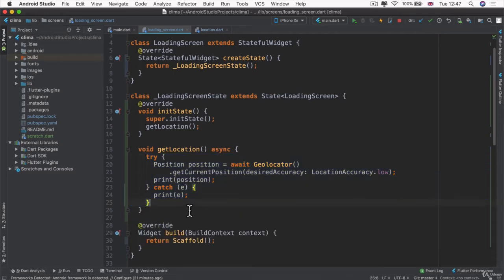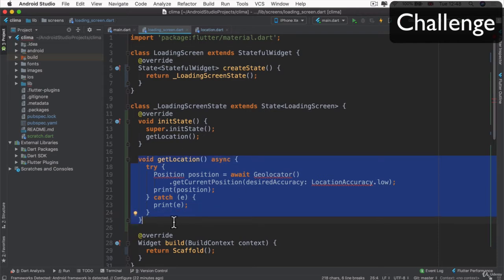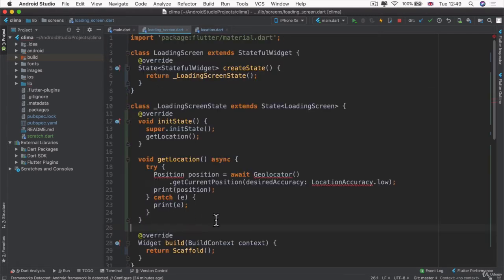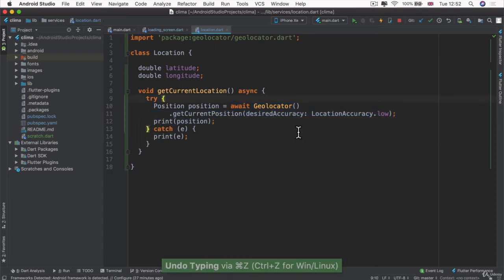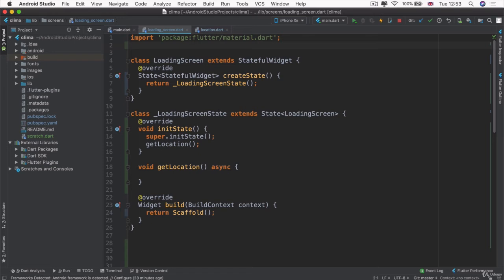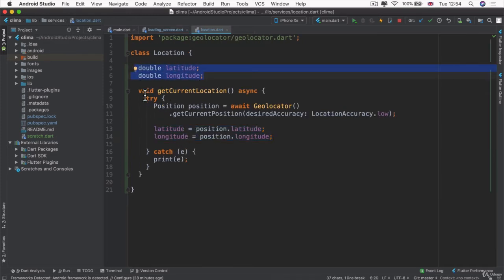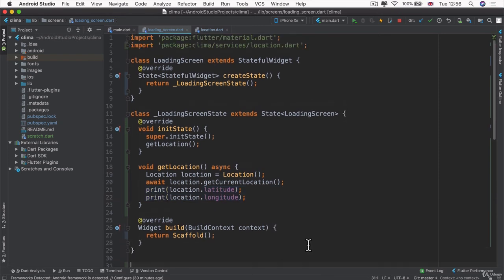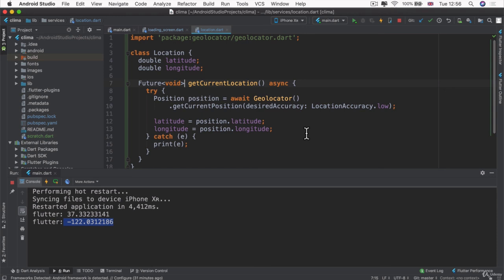Chapter - 13 || AsyncAwait Challenge || #90